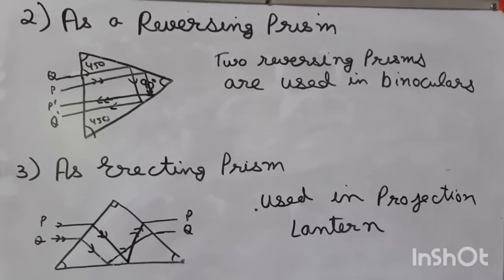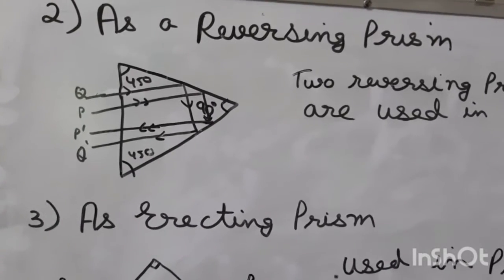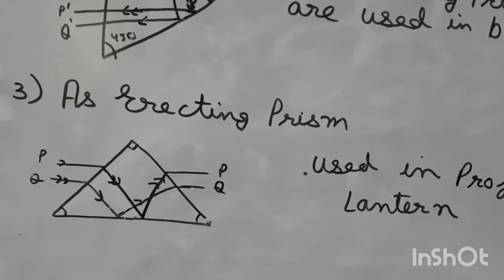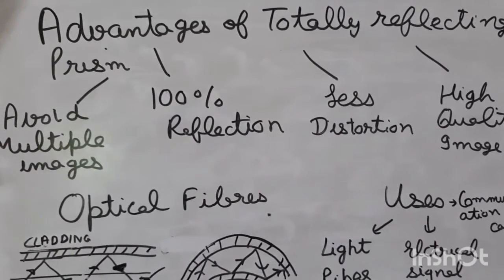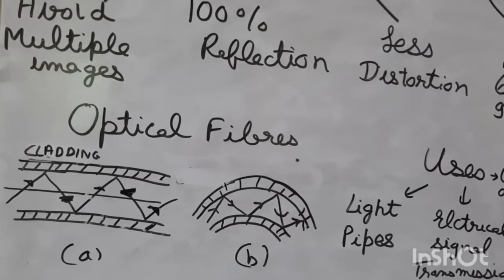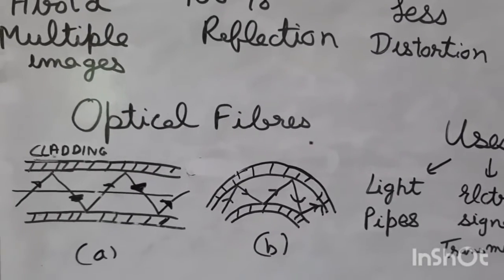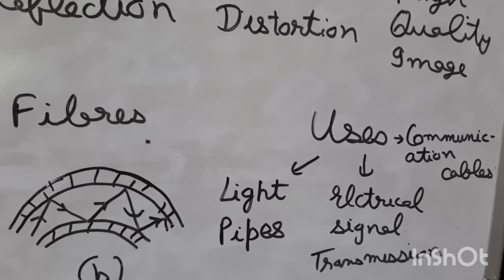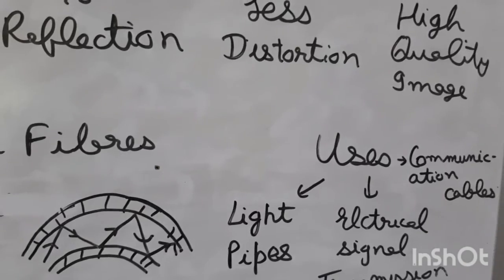Refraction of light